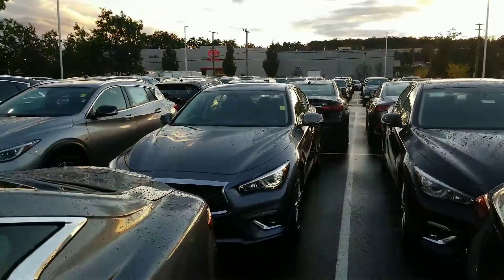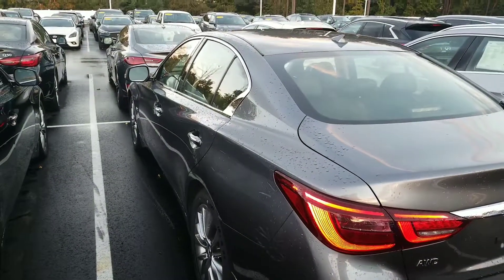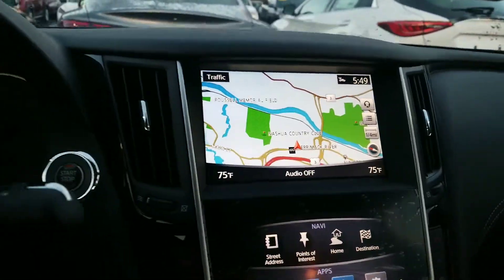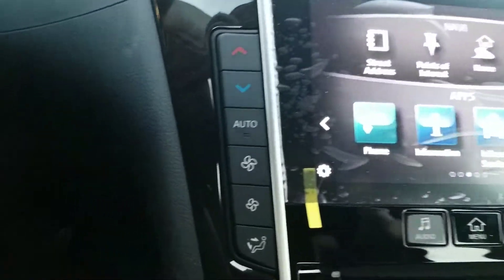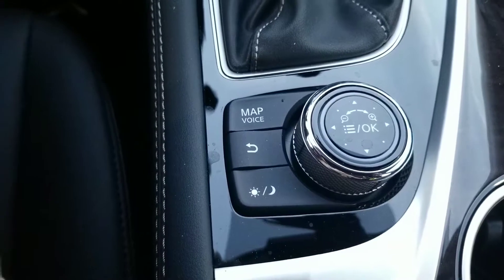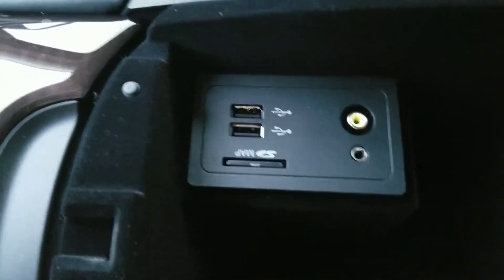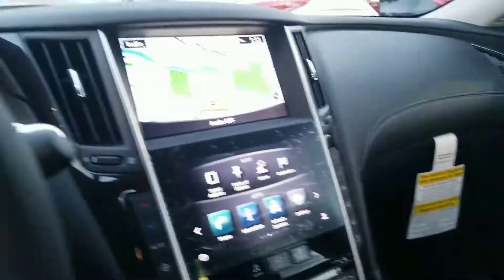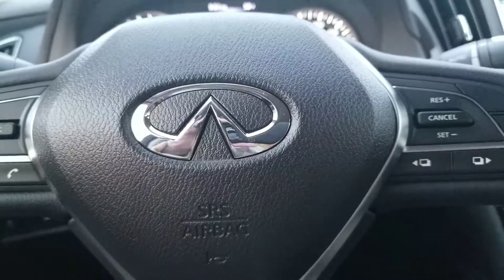Yongsen's Q50 from Infiniti of Nashua